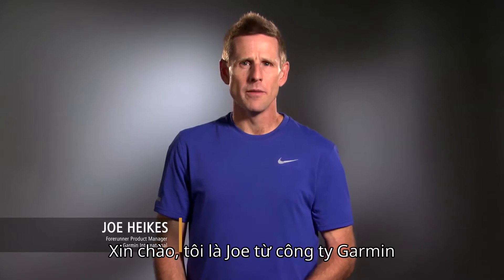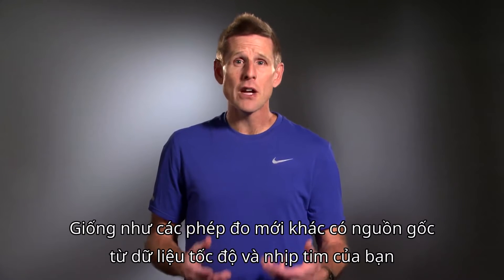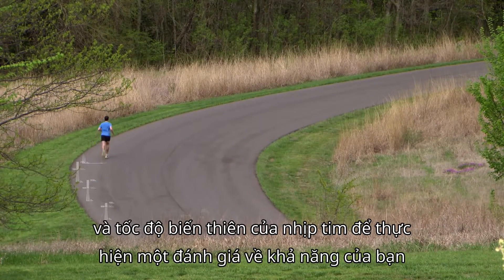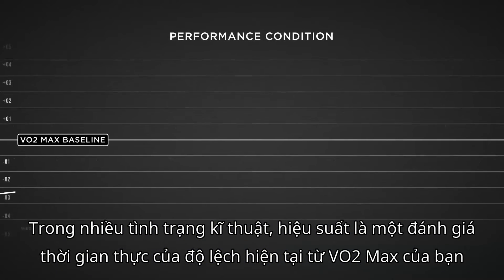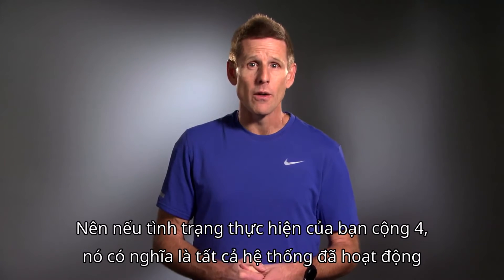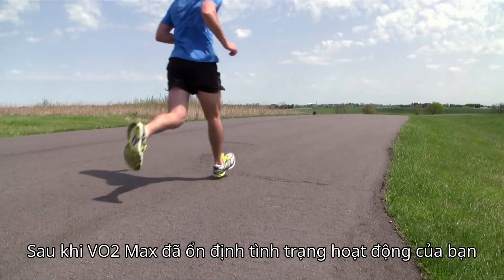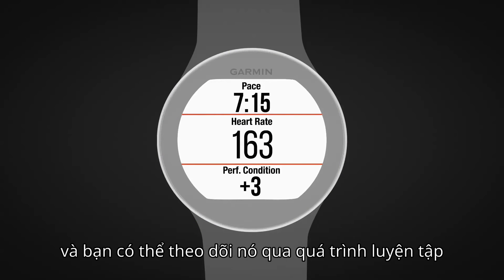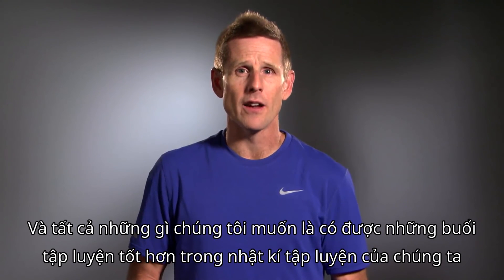【Hướng dẫn】Performance Condition: Phân tích tình trạng hoạt động của bạn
Chức năng phân tích tình trạng hoạt động sẽ phân tích tình trạng nhịp tim, tốc độ…để đánh giá mức độ hoạt động của bạn